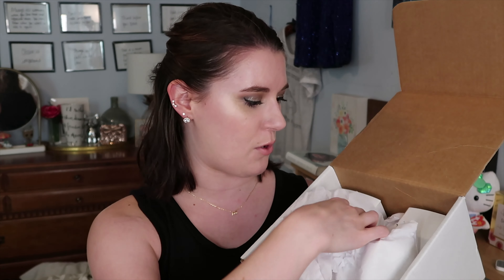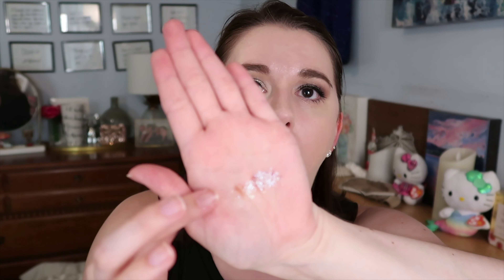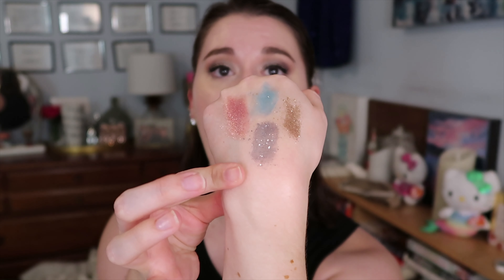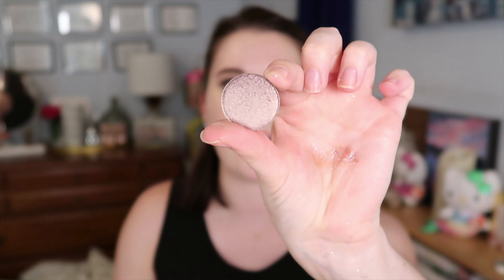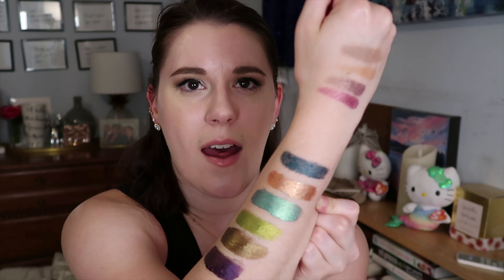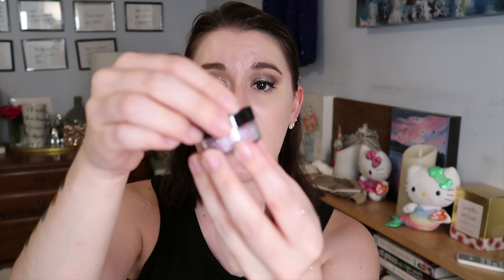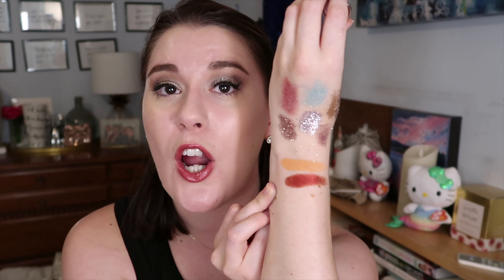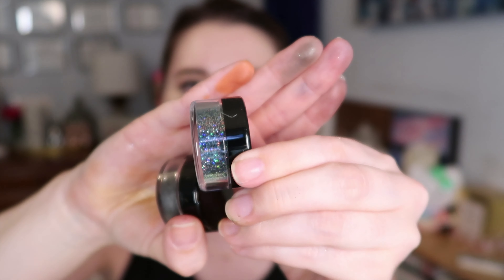SYDNEY GRACE HAUL UNBOXING & SWATCHES! Christmas In July Sale + Mystery Bags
⬇️ LINKS TO ALL SYDNEY GRACE PRODUCTS SHOWN:
Loose Glitter in Fairy Wings
Loose Glitter in Dragon Tears
Loose Glitter in Mermaid Kiss
Loose Pigment in Captain
Blush in Paris Skies
Eyeshadow in Billow
Eyeshadow in Haze
Eyeshadow in Overshadow
Eyeshadow in Silver Lining